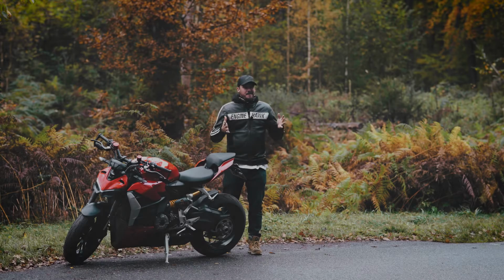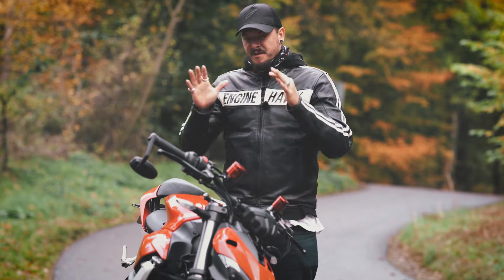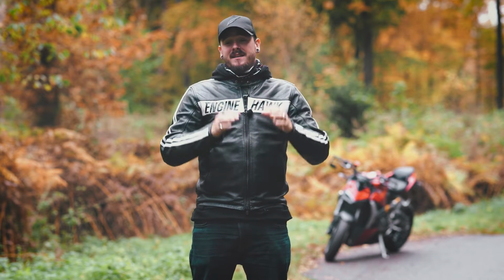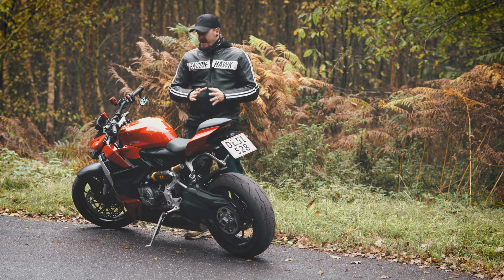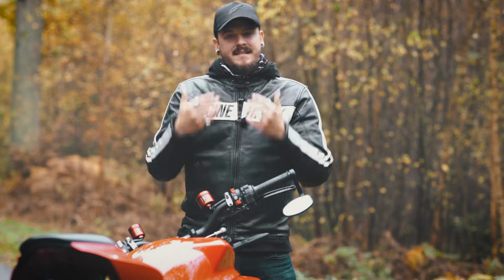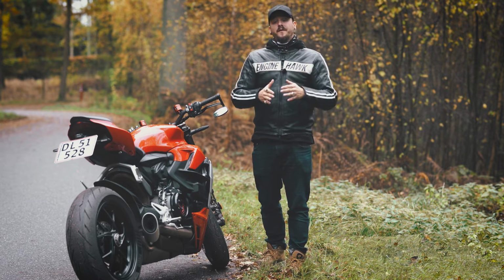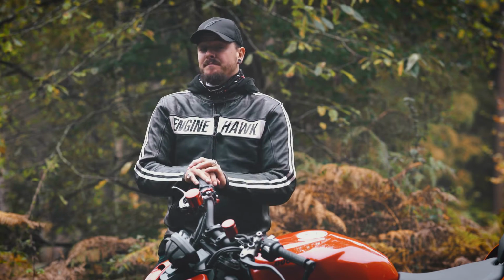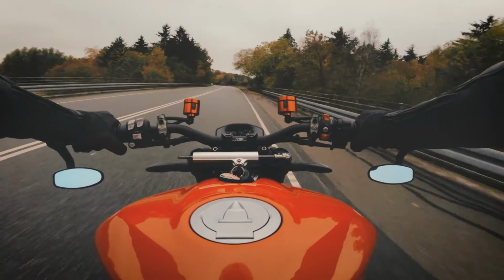BEST MOTORCYCLE of 2022!! (Ducati Streetfighter V2 review)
For me... The BEST MOTORCYCLE out of 2022 is the Ducati Streetfighter V2! I actually thought it was such a good bike... That i bought it myself!

(+1 free accessory)

SMOKE effects in your OWN content?